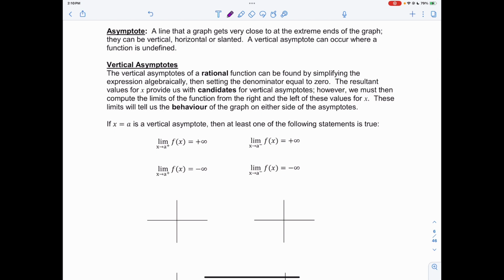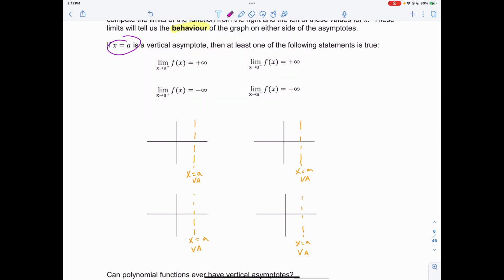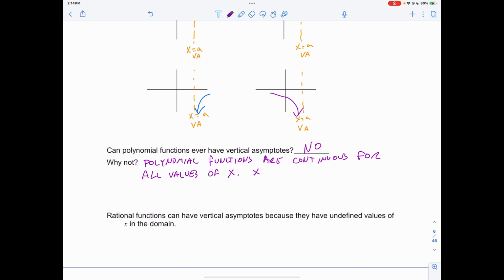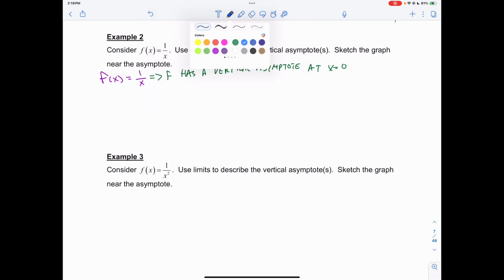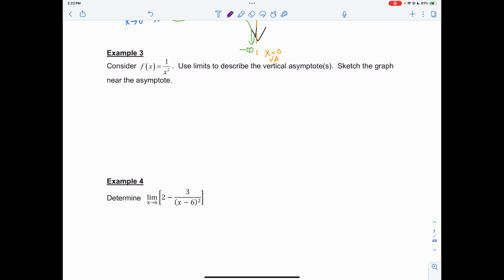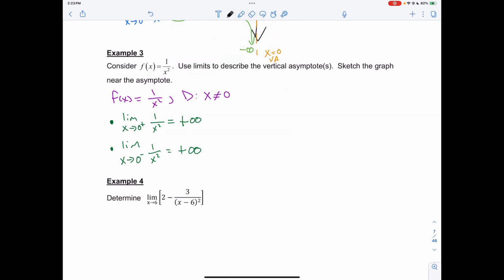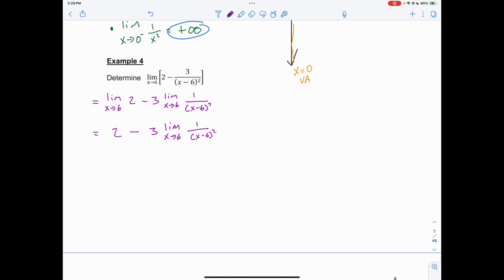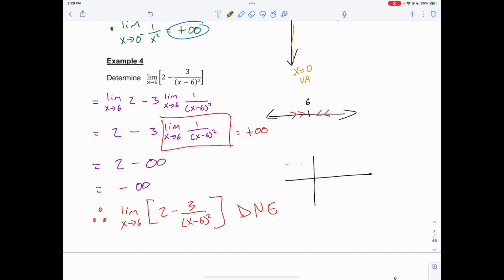M31 Curve Sketching Lesson 1b